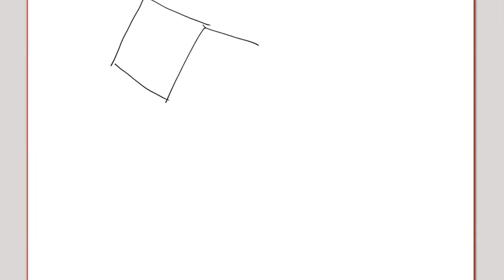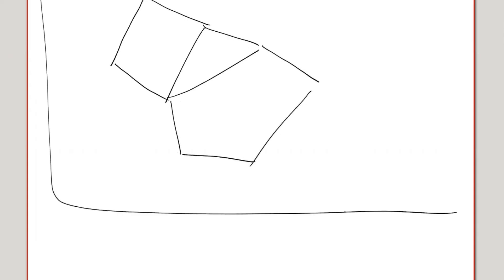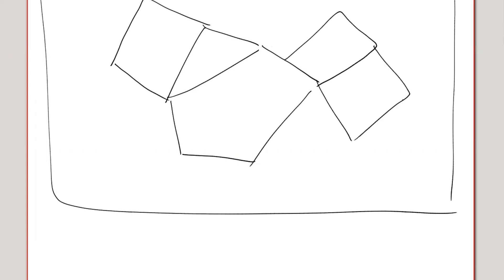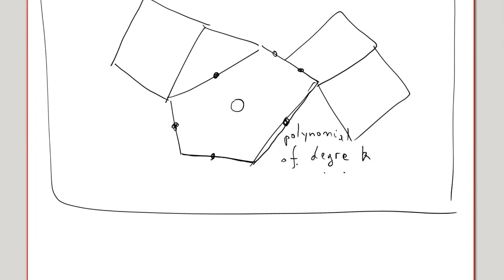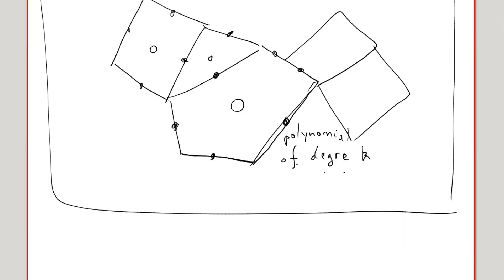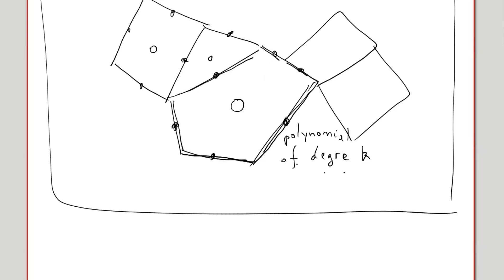The Hybrid High-Order Method for Polytopal Meshes - Jerome Droniou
Jerome Droniou discusses Hybrid High-Order (HHO) methods and the design and analysis of HHO methods for diffusive problems on general meshes.